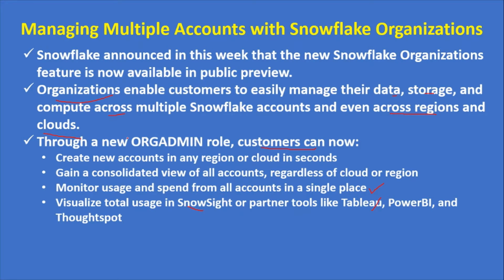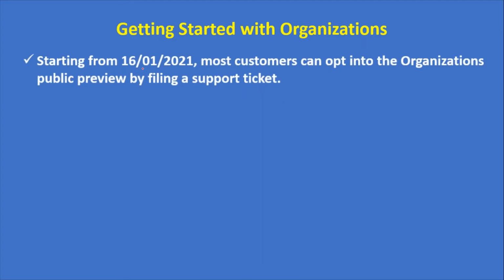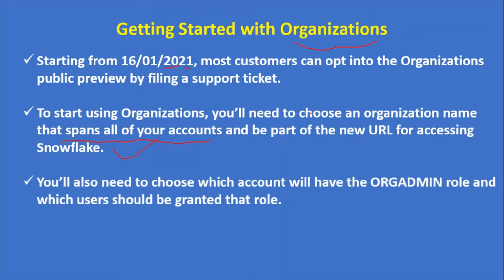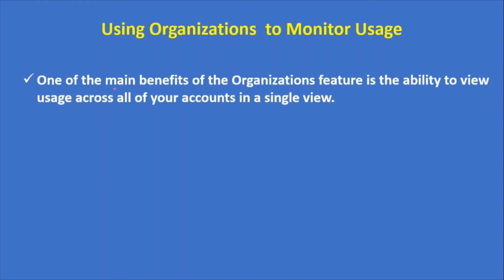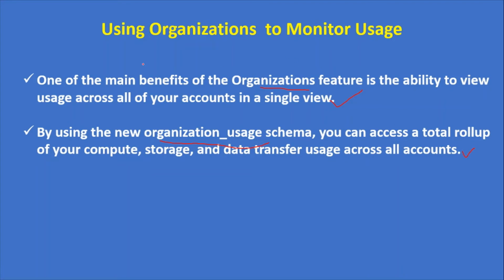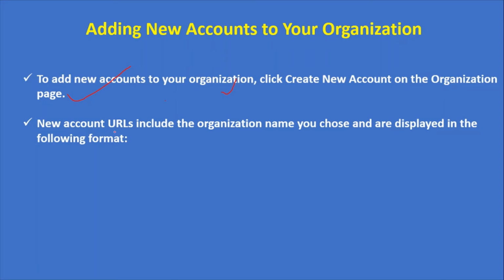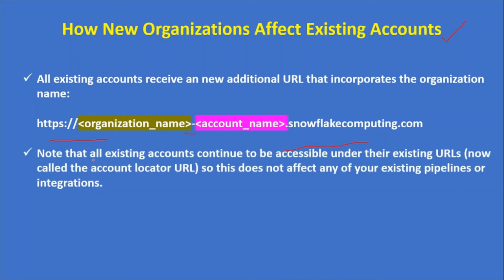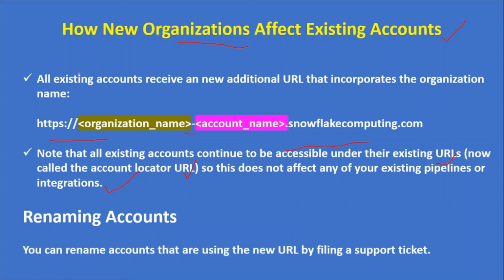Managing Multiple Accounts with Snowflake Organizations Is Now in Public Preview|Orgnizations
In this video, I talk about Managing Multiple Accounts with Snowflake Organizations Is Now in Public Preview.

Snowflake announced in last week that new Snowflake Organizations feature is now available in public preview.